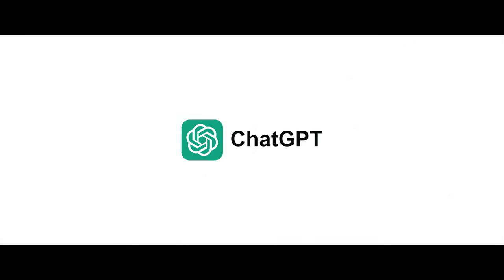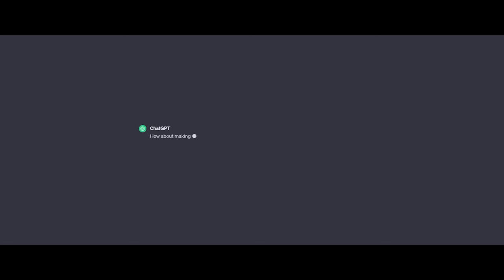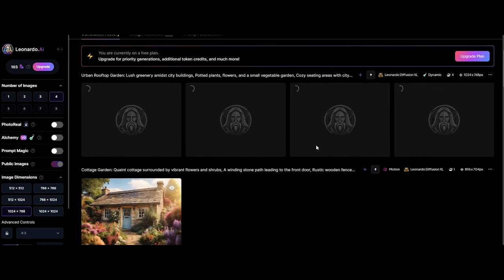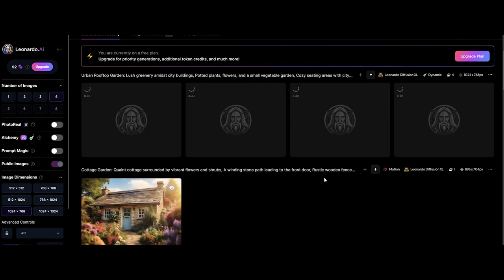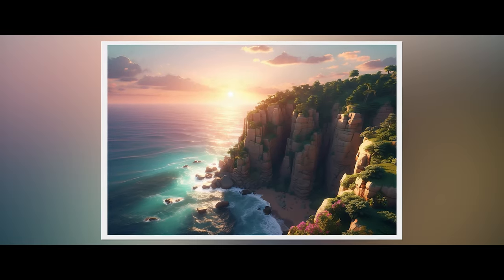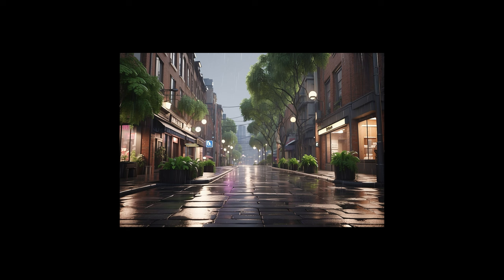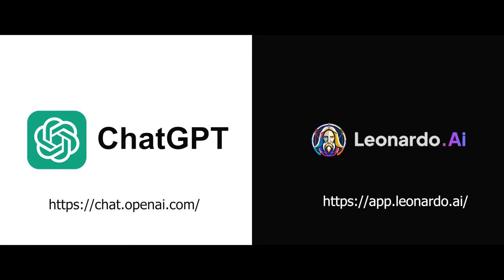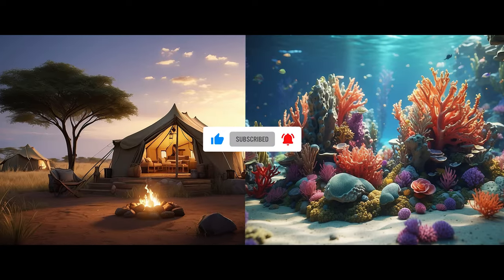ChatGPT & Leonardo.ai: Turning Ideas into Cool CGI Creations!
🌟 Dive into the world of CGI magic in our newest YouTube video, "ChatGPT & Leonardo.ai: Turning Ideas into Cool CGI Creations!" 🎨✨ Join us on this creative adventure where we demystify the process of making awesome CGI with the help of smart computers like ChatGPT and Leonardo.ai.

💡 Wondering how to bring your ideas to life in the form of stunning CGI? We've got you covered! ChatGPT sparks those cool themes, and Leonardo.ai transforms them into jaw-dropping visual masterpieces.

🚀 Whether you're a tech enthusiast or just curious about CGI, this video breaks it down in simple terms. 🖥️🤖